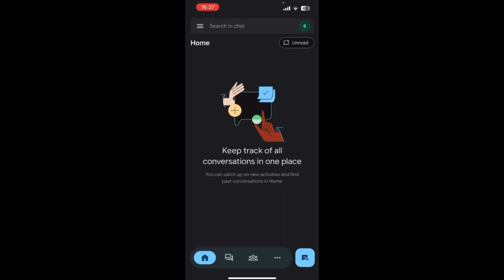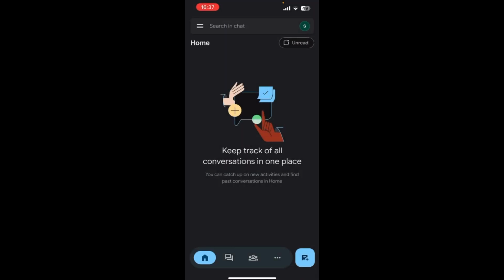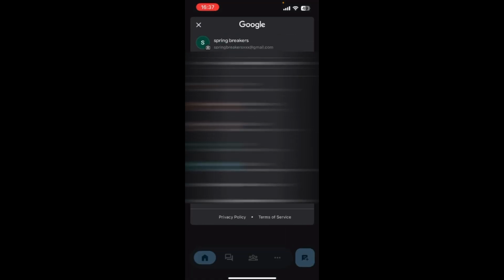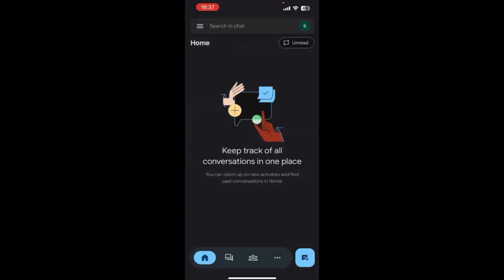How to Create Account on Google Chat (2024) | Google Chat Sign Up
In this video, I will show you how to create an account in Google Chat. You'll learn how to set up your Google account if you don't have one and get started with Google Chat for messaging and collaboration. This step-by-step guide will help you easily create your account and begin using Google Chat to connect with others.